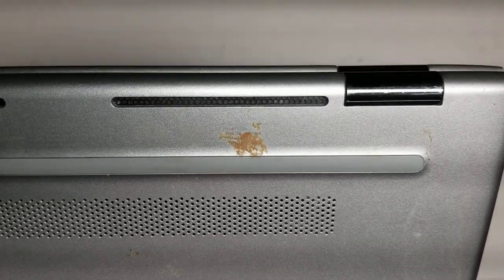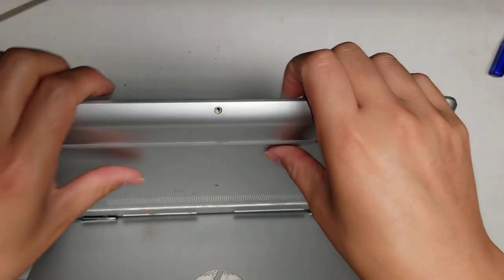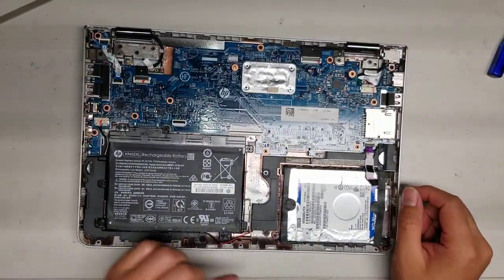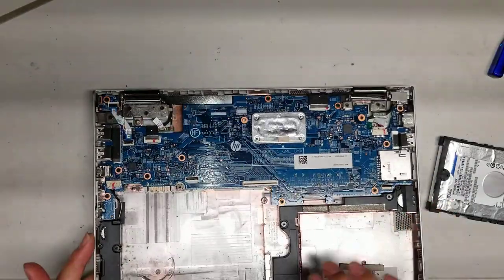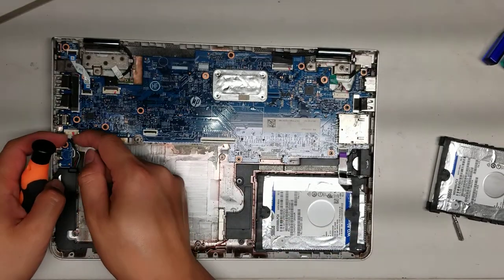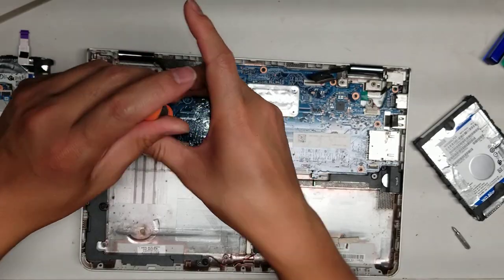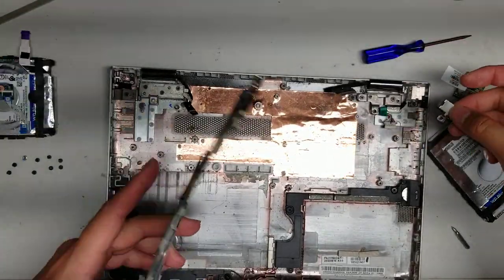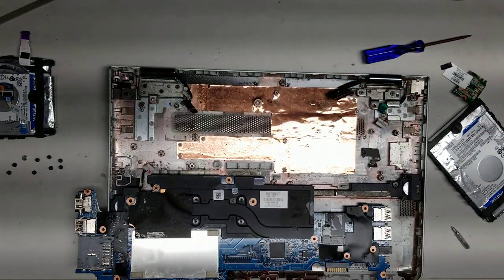HP Pavilion x360 m Convertible 11m-ad113dx Complete Disassembly RAM SSD Hard Drive Upgrade Repair